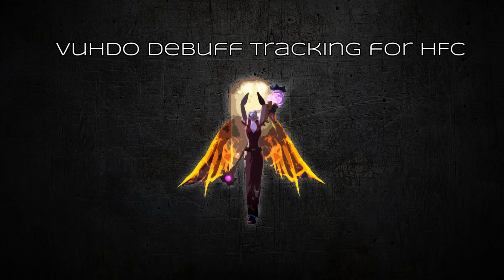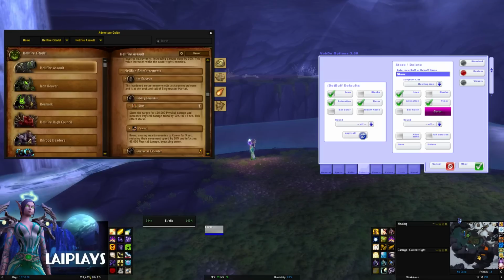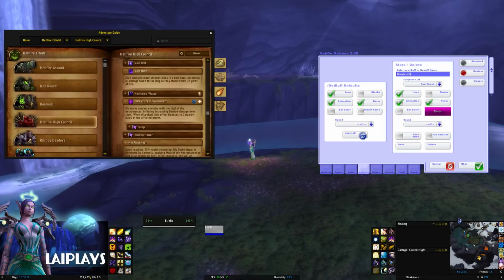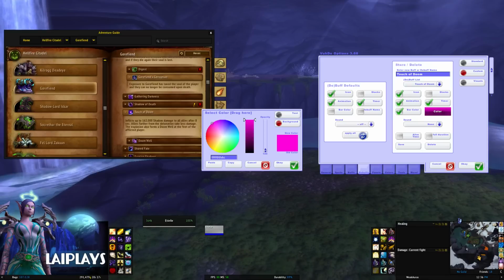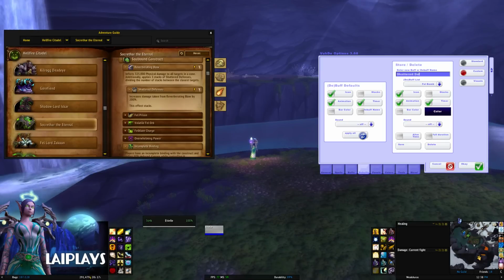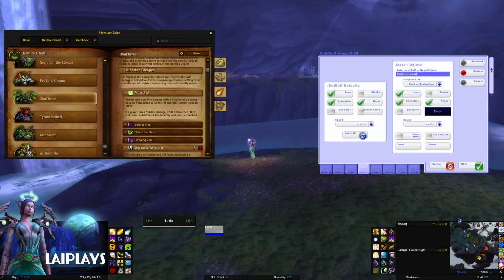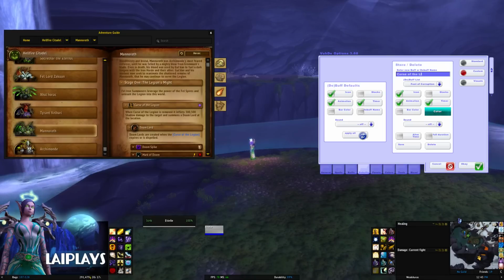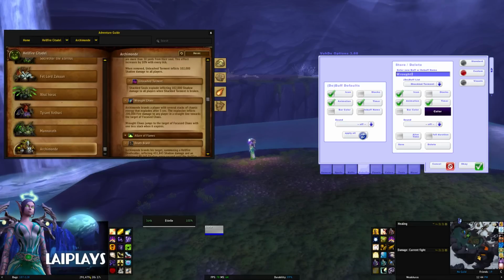Vuhdo Debuff Tracking for HFC | Guide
A guide showing you which debuffs you may want to track, and how to track them in Vuhdo for normal/heroic Hellfire Citadel raid healing.